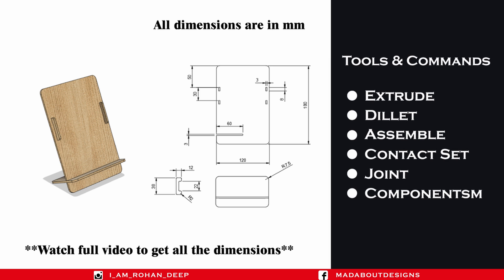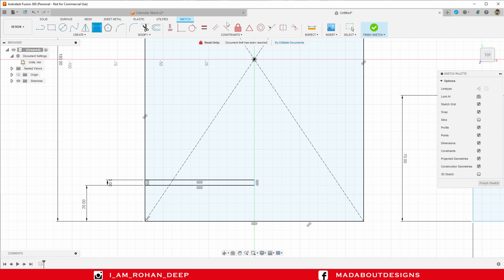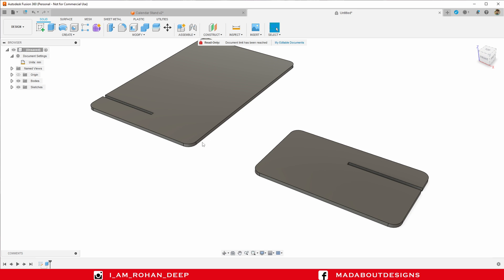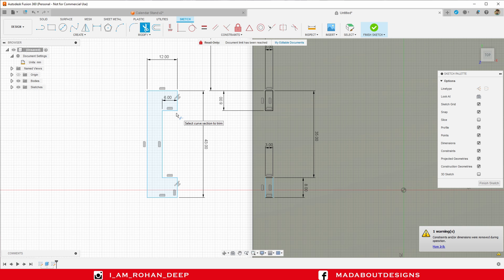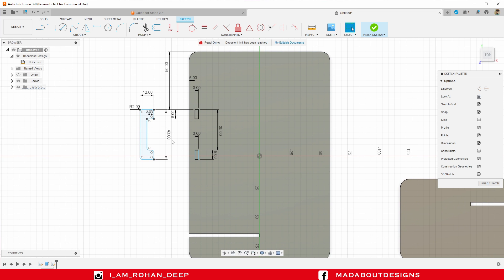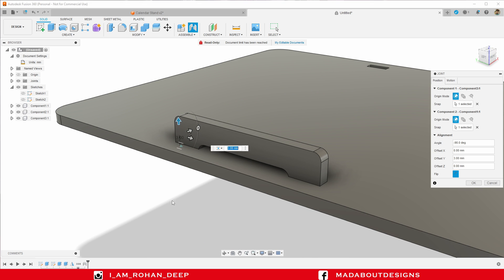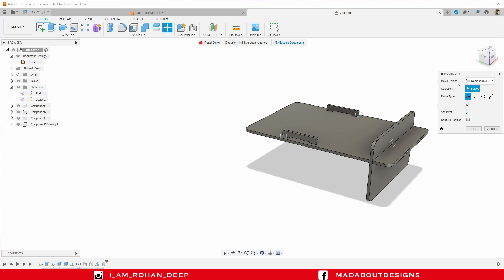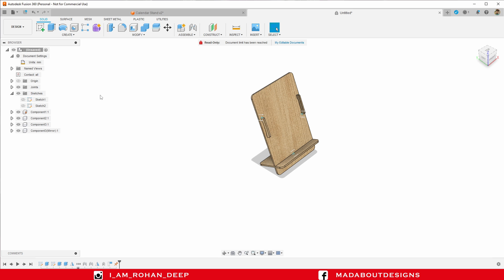How to design a Desk Calendar in Autodesk Fusion 360 | Learn Product Designing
Autodesk Fusion 360 tutorial showing how to design a  Propeller in simple steps.

1. Components
2. Joint
3. Assembly
4. Contact Set
5. Fillet
6. Extrude